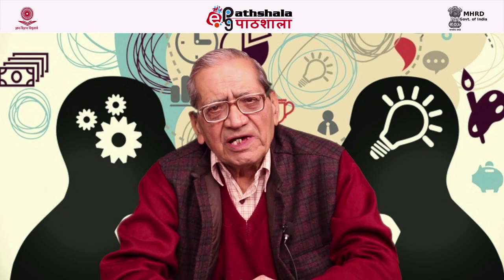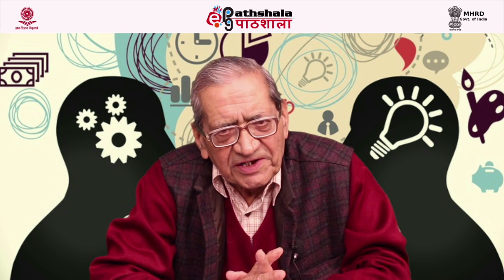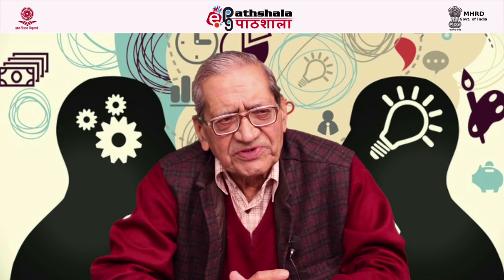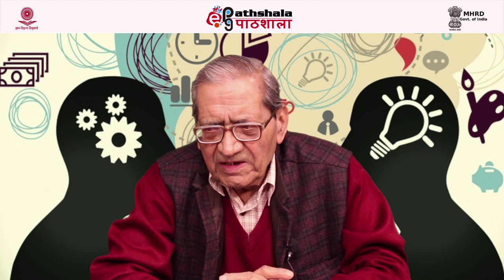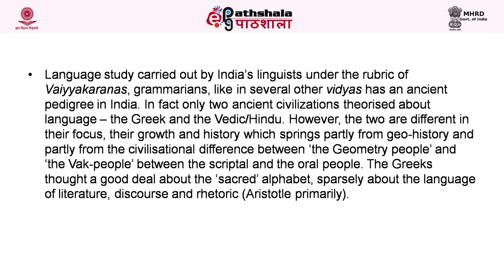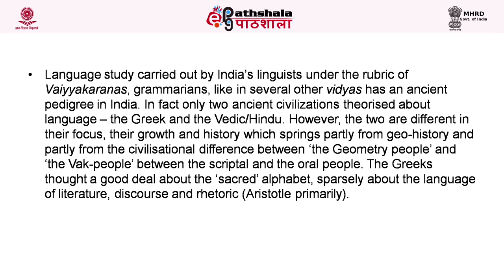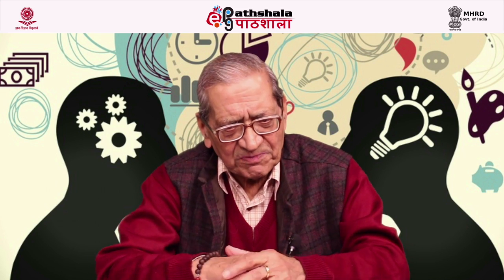Indian Grammatical Tradition: Introduction-1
Subject:Linguistics
Paper: Indian grammatical tradition: paninian linguistics